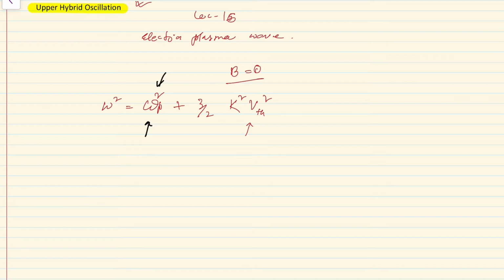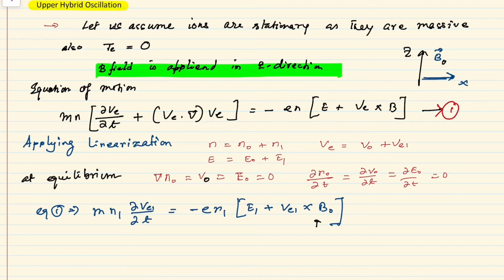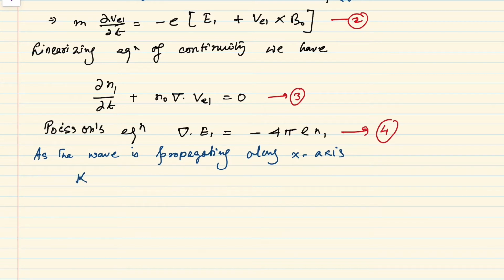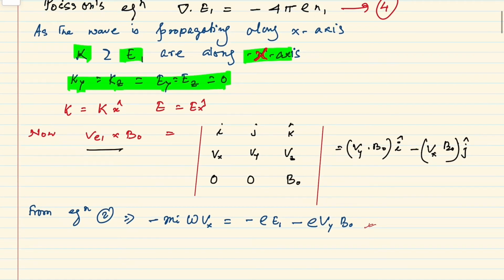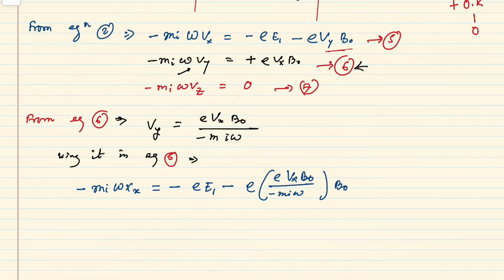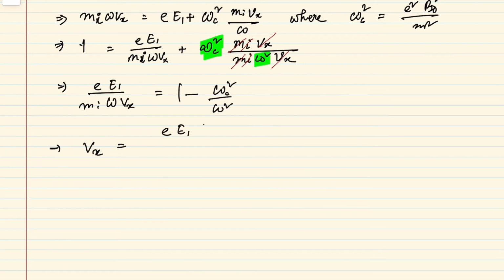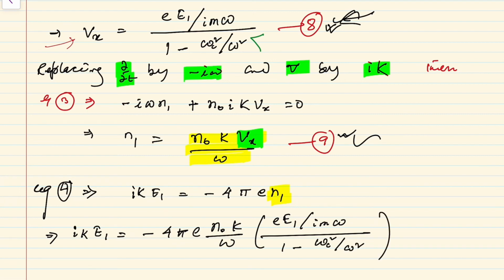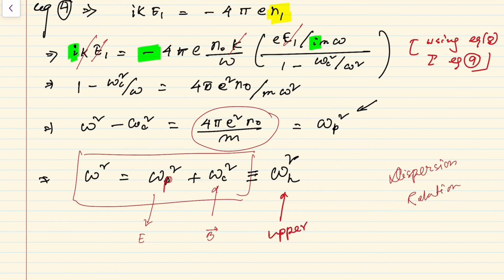upper hybrid frequency || Lec-18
upper hybrid frequency